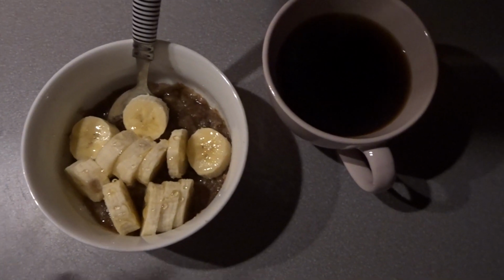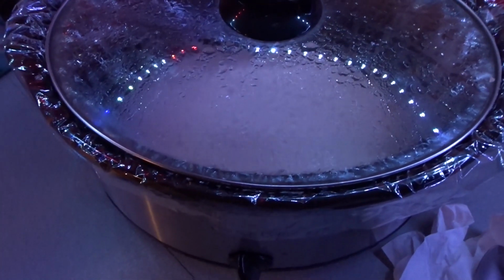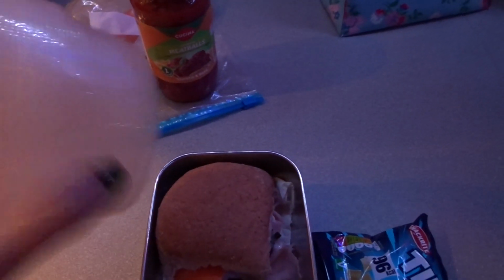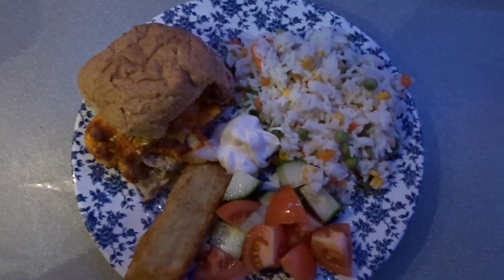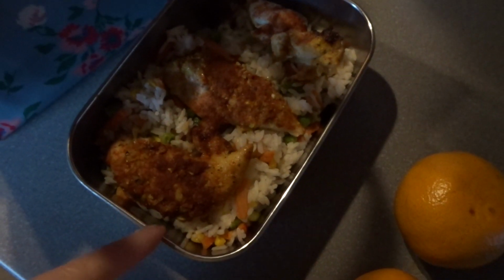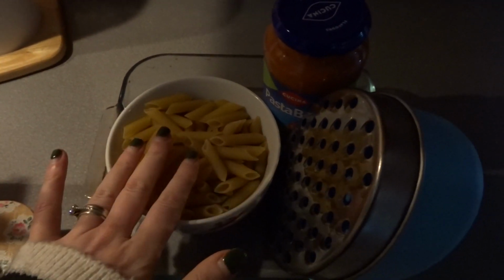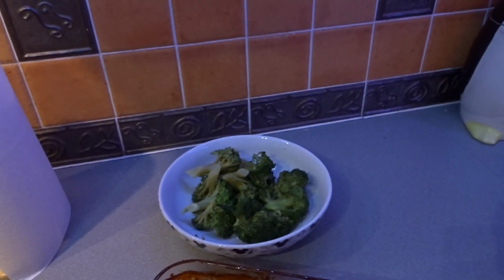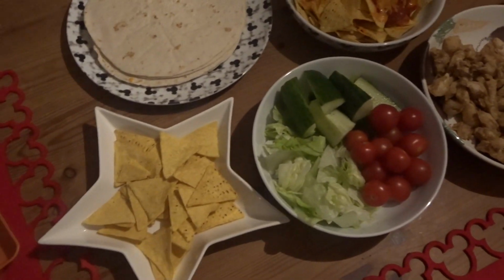What I Eat In A Week // Meal Ideas // Weight loss // Slimming World // November 2023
However , Lockdown came and I have gain some extra weight . I have now rejoined Slimming World .
As my channel has grown I have added , hauls , topic vlogs , day in the life , Disney & much more .

Take Care
Sending Positive Thoughts
Rachel

All the items I am wearing are a large -

Ana Luisa :
I absolutely recommend checking out Ana Luisa ❤️